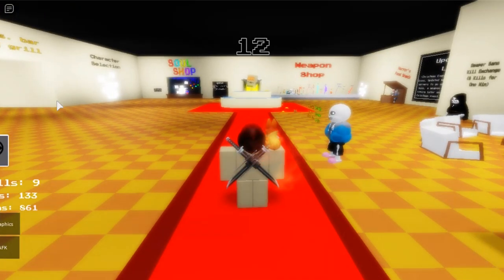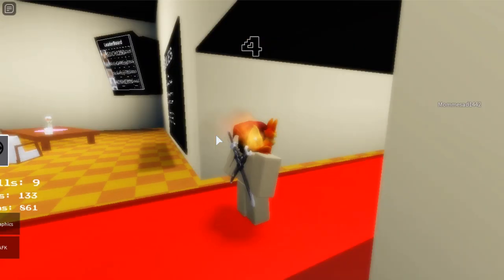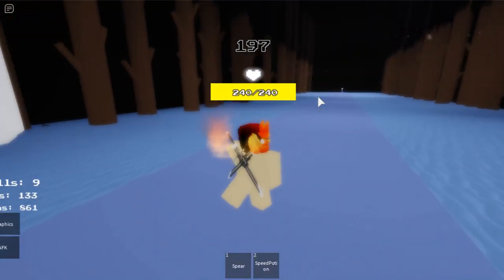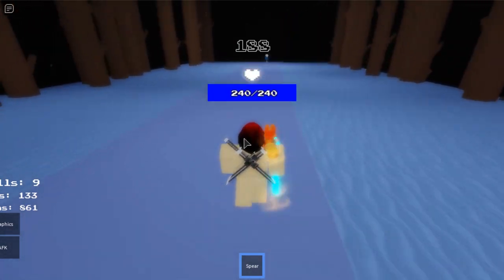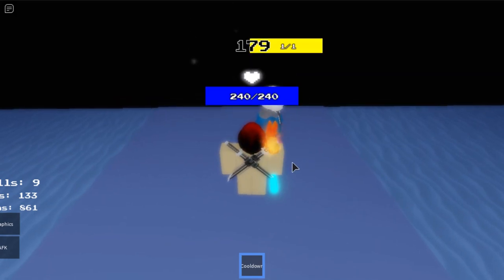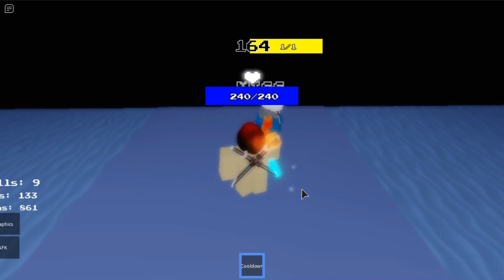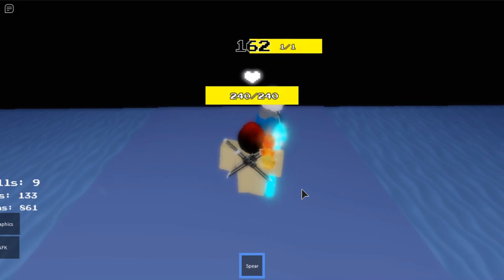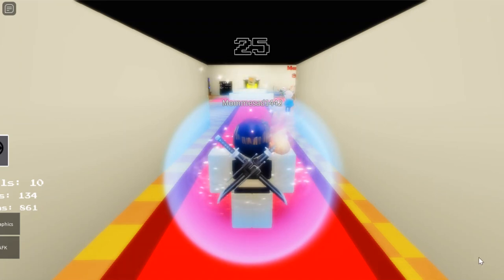How to get wins fast in Undertale judgement day